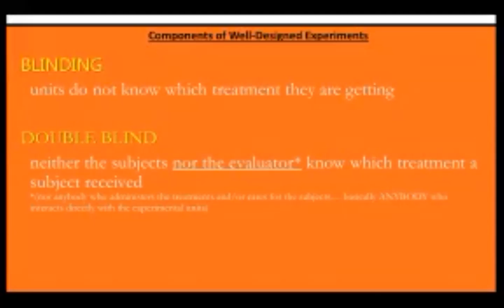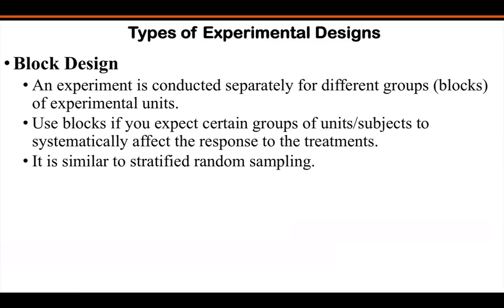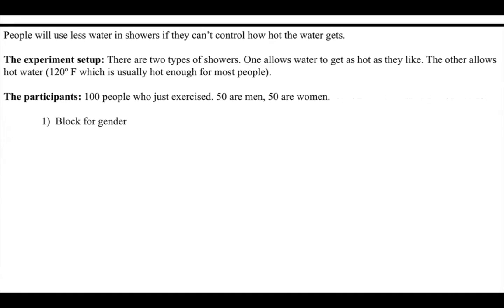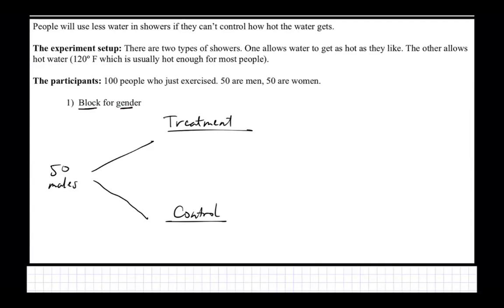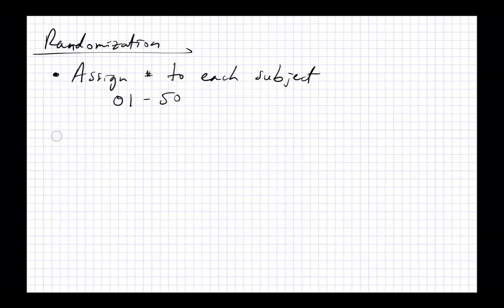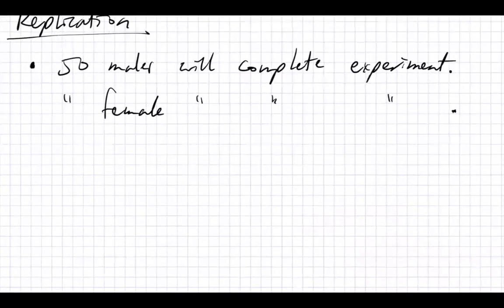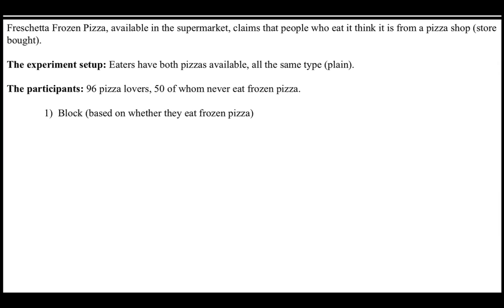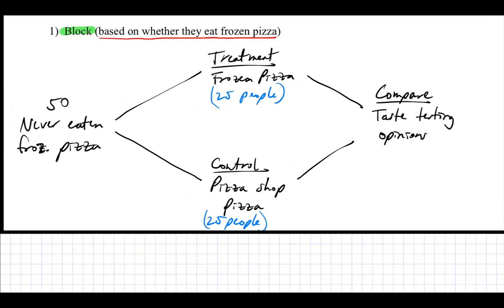10/4 - Blinding, Double Blinding, and Block Design